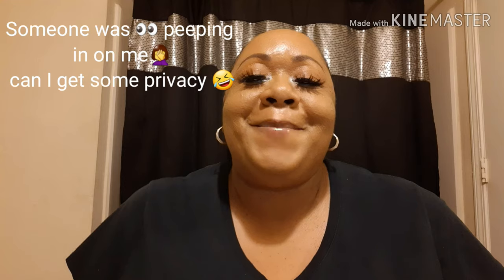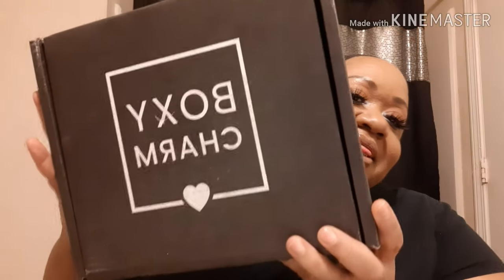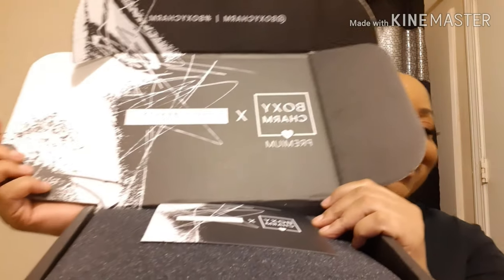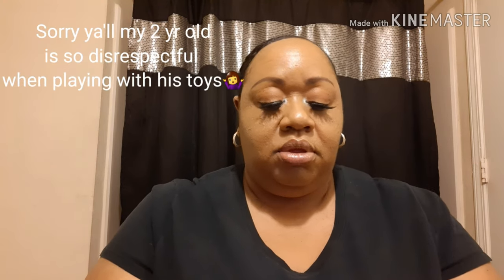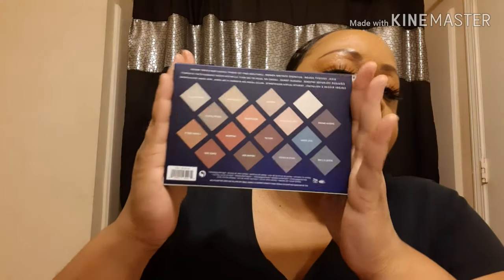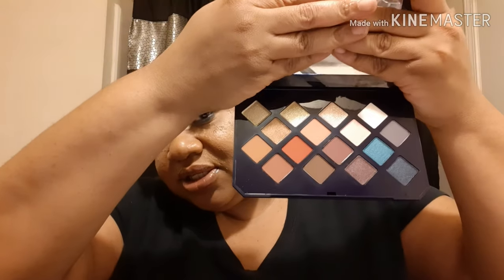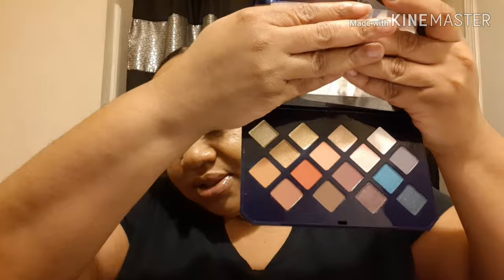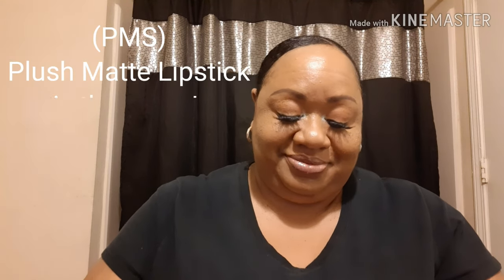# Fenty Fenty Fenty Unboxing My *First* March 2020 Premium BoxyCharm Box 😍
BoxyCharm Premium Monthly Subscription $35